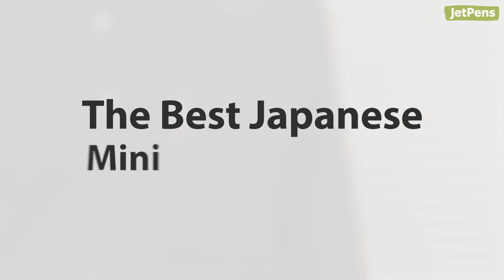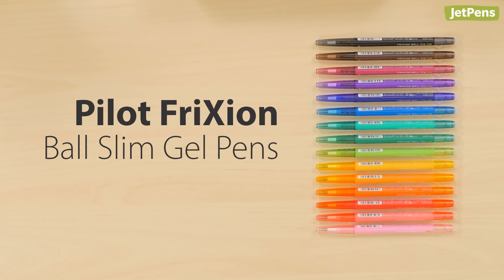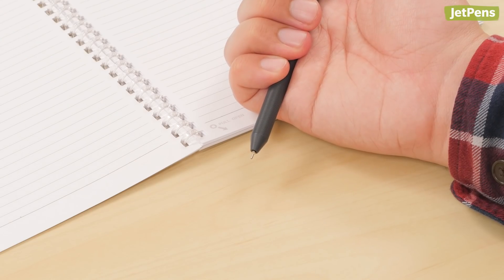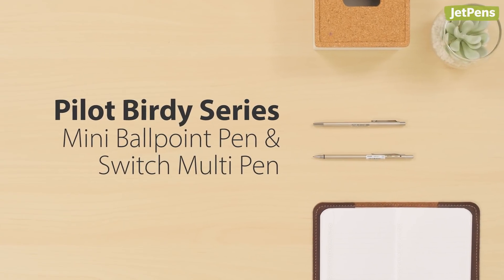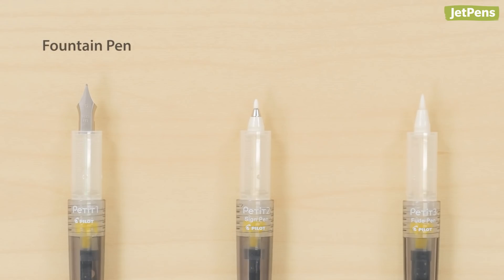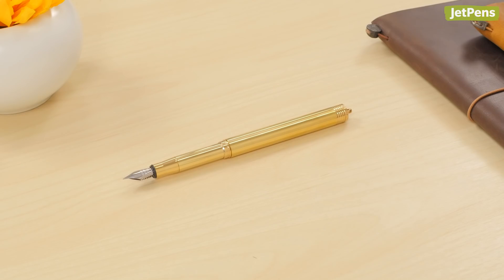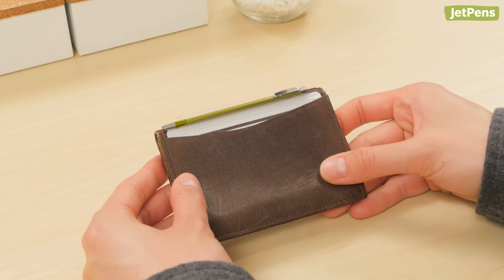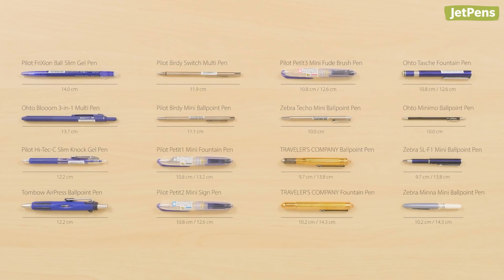The Best Japanese Mini Pens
For notes on the go, look no further than a portable mini pen. They fit easily in pockets and wallets so they’re always on hand.